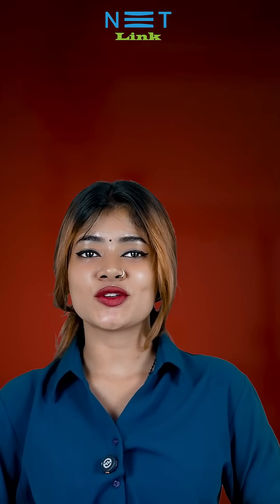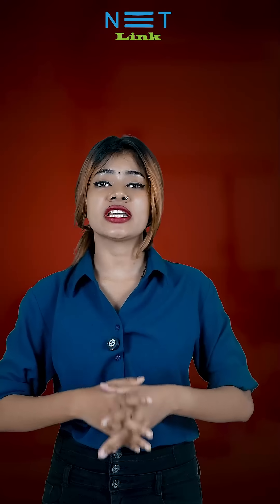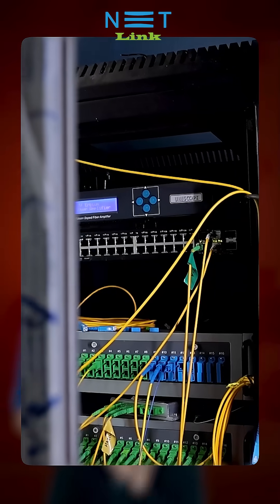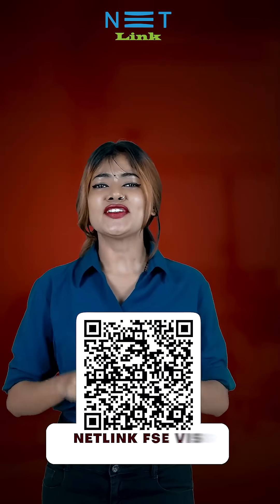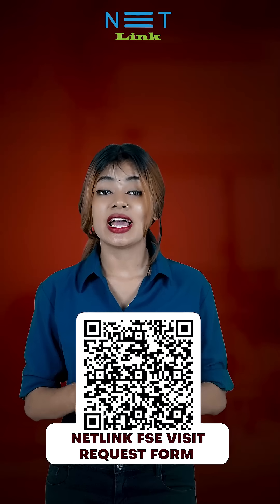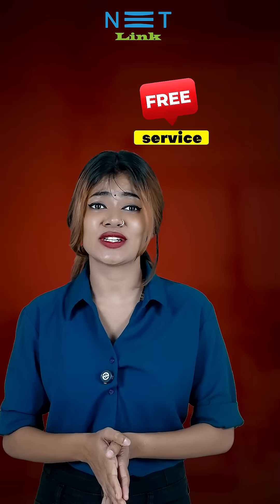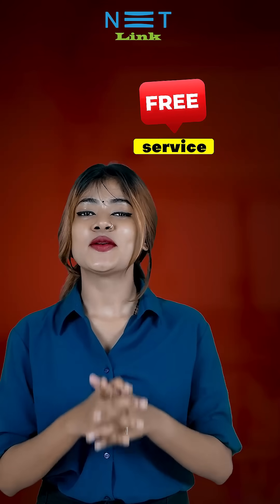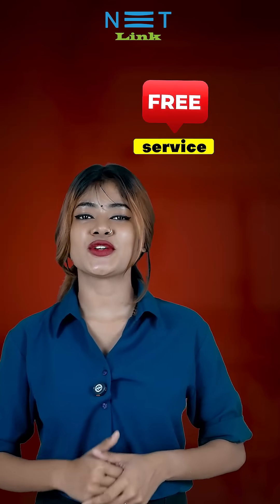Netlink FSE Team- your Network's Doctor and Guardian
പുതിയ വീഡിയോസ്‌ നോട്ടിഫിക്കേഷനായി ലഭിക്കുന്നതിന്
ക്ലിക്ക് ചെയ്യാൻ മറക്കല്ലേ!
hashtag#FTTH hashtag#gpon hashtag#gepon hashtag#internetserviceprovider hashtag#telecoms hashtag#export
hashtag#Netlink hashtag#ConvergenceIndia2025 hashtag#FTTH hashtag#GPON hashtag#xpon